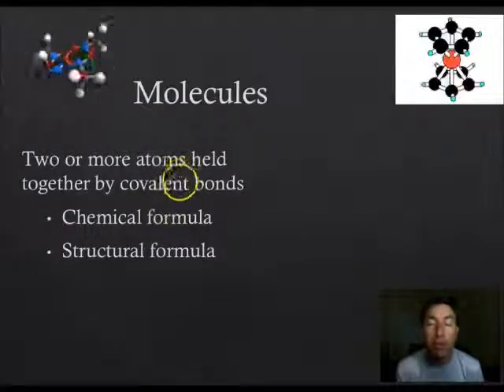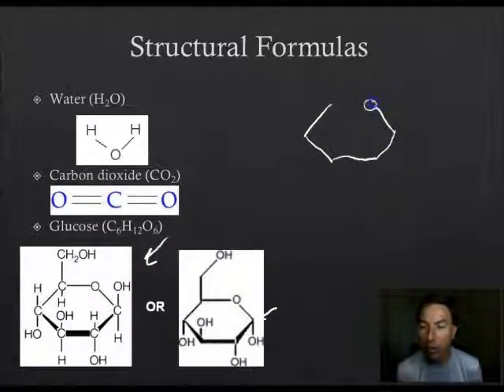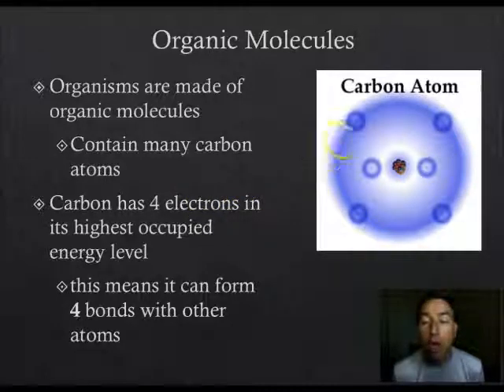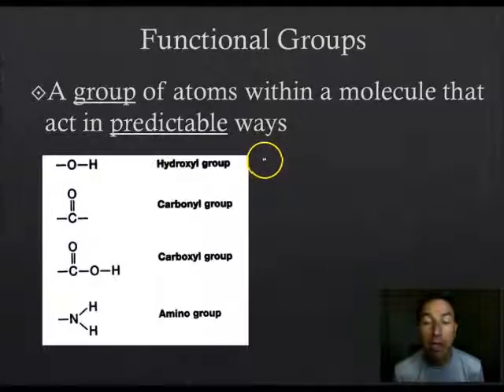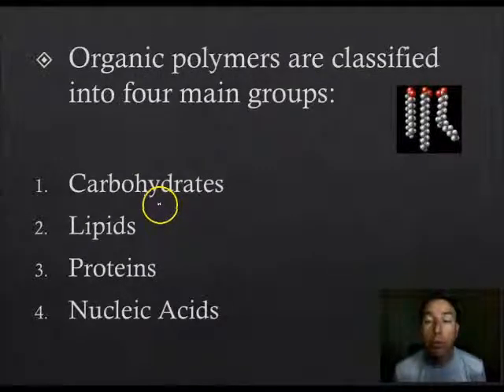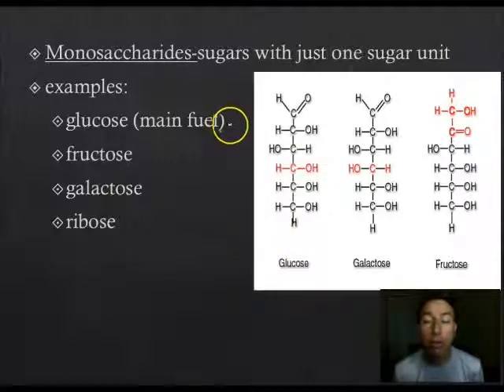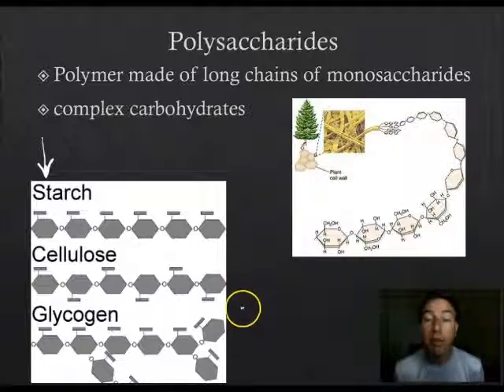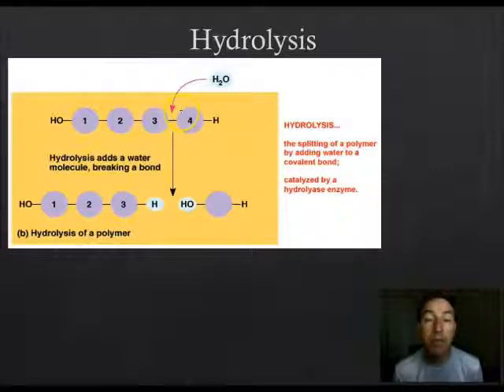Biology Lecture Organic Molecules